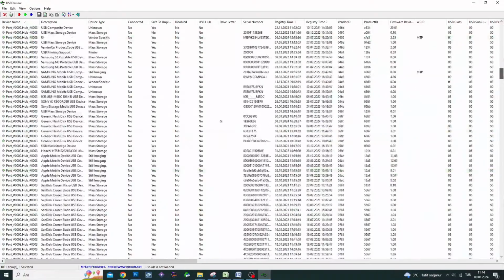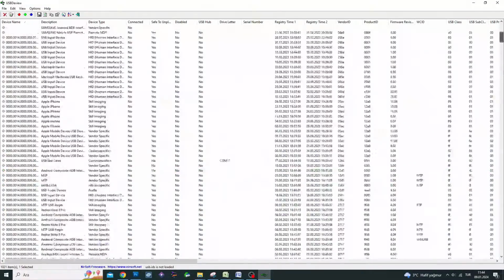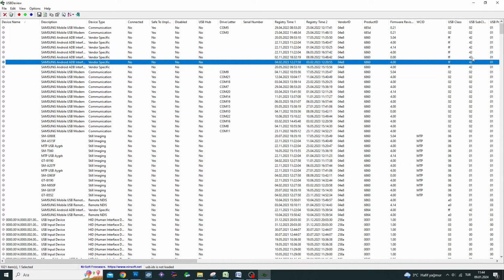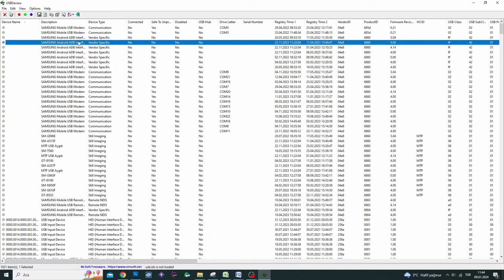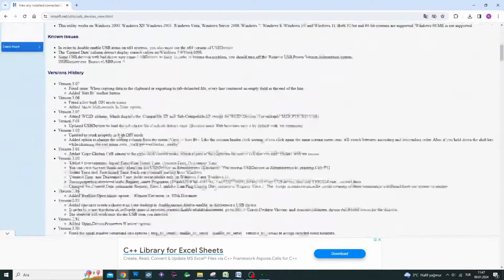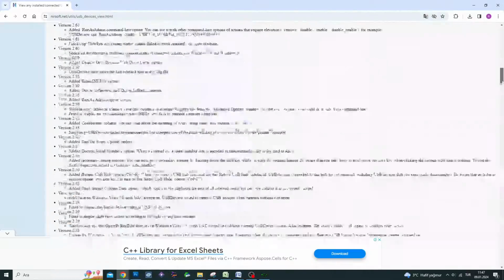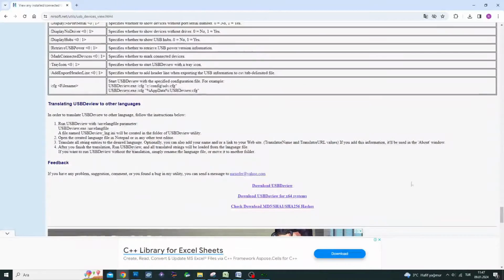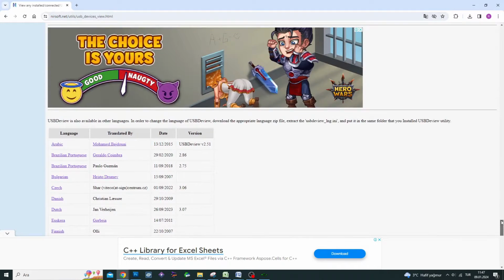🌐 Usb Device Manager for Windows - USBDeview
🔌 Welcome to another insightful episode on the Resolved channel! In this must-watch tutorial, I dive into the incredibly useful and free tool, USBDeview. 🌟

⚡ Are you curious about how to efficiently manage and view all the USB devices connected to your computer? Look no further! This video is your ultimate guide to mastering USBDeview, a versatile and user-friendly software that's perfect for both personal and professional use.

👨‍💻 Whether you're at home or in the office, USBDeview is compatible with Windows and stands out as one of the best applications for managing your USB devices. Discover how to:

Easily view all currently connected and previously used USB devices.
Download and install USBDeview, with step-by-step instructions.
Select the right version of USBDeview for your operating system.
Navigate the user interface with ease.
🔍 We start by showing you how to locate and download USBDeview from nirsoft.net, ensuring you get the official and free version.

🌐 Plus, for our global audience, USBDeview supports multiple languages, making it accessible to everyone!

💾 After downloading, I'll walk you through extracting the program from the zip file and launching it, preparing you to instantly view all your USB devices in one convenient list.

🔗 Don't forget to check the video description below for the direct download link and additional resources!

🔌 Revolutionize Your USB Management: Master Control with USBDeview!"
"⚡ The Easiest Way to Manage Your USB Devices: USBDeview Guide!"
"💻 How to Use Your Computer Smarter with USBDeview?"
"🚀 USBDeview: The Free Path to Managing Your USB Devices!"
"✨ The Secret Weapon for Computer Experts: Discover USBDeview!"
"🌐 Easily View and Manage Your USB Devices with USBDeview!"
"👨‍💻 The Professional's Choice: How to Manage USBs with USBDeview?"
"🔍 Unravel the Mystery of USB Devices in Your Computer with USBDeview!"
"💡 Gain Full Control Over Your USB Devices with USBDeview!"
"🔥 The Free Tool Everyone Should Know: Explore USBDeview!"